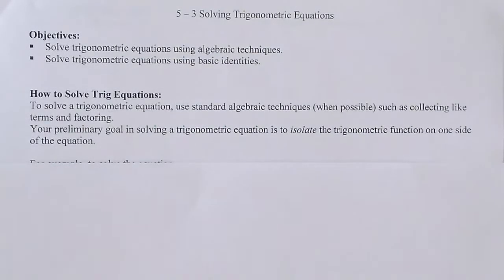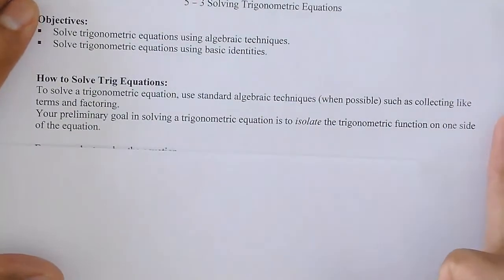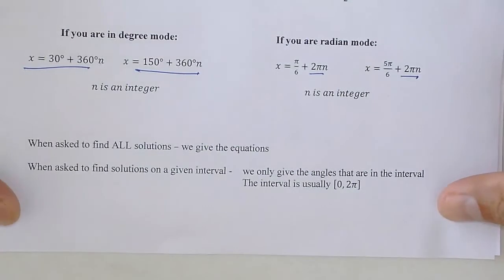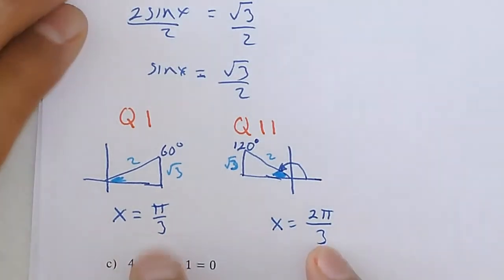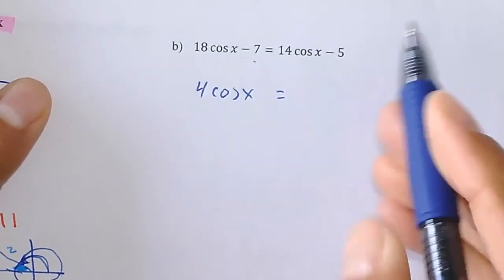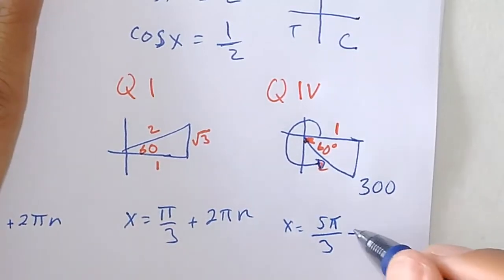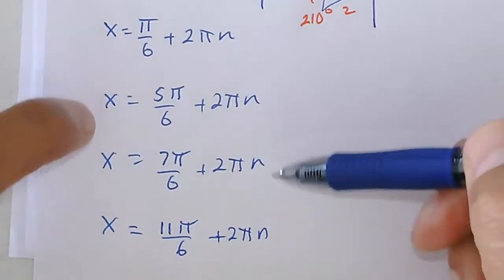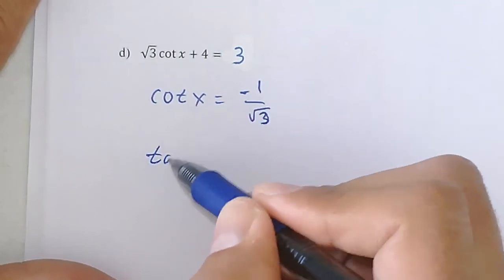5 3 Part 1 Solving Trig Equations